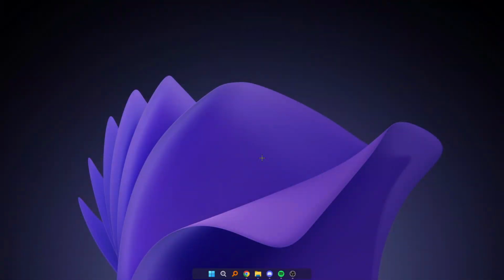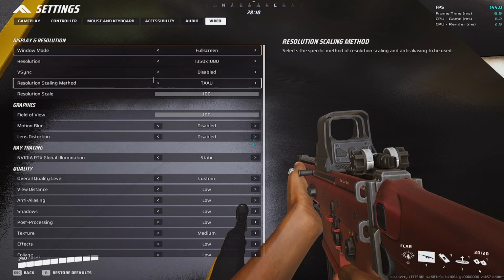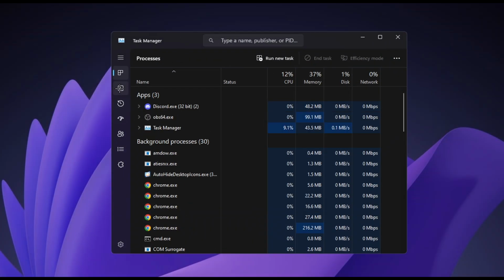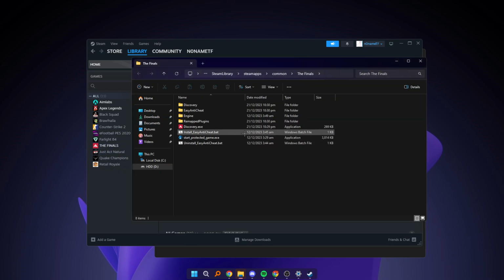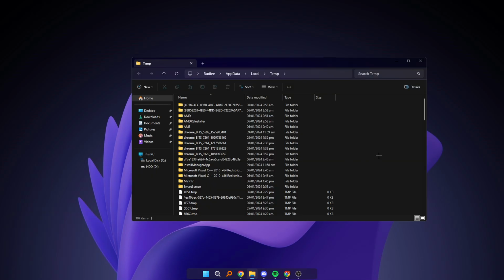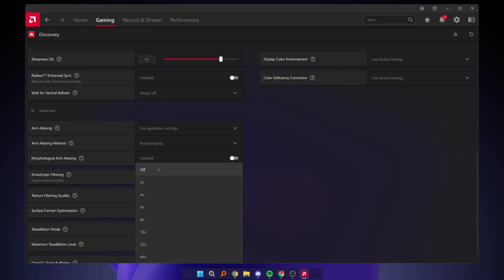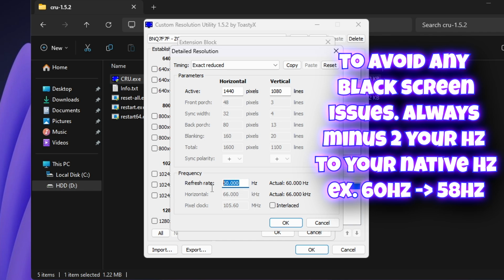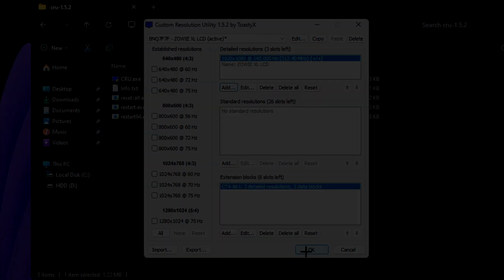THE FINALS: Ultimate fps boost and performance with any setup + Stretch Resolution (works all)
This is my  optimization video for The FINALS. Get up to 60% more frames per second with easy-to-set-up optimal settings when you use the BEST settings for FARLIGHT 84 on ALL PCs. There are numerous suggestions for fps boost in the Farlight 84 Optimized Settings tutorial. Apply the best settings for THE FINALS. (Works with all games)

Top 100 in Kovaak's
Top 50 in Aim Labs

Res in video
1728 x 1080
1440 x 1080 (main)
1280 x 960

Watch in 1080p for best experience.

𝓢𝓮𝓽𝓽𝓲𝓷𝓰𝓼
1600 DPI, 0.7 ingame
Other sens : all default

(ignore tags)

Farlight 84 (PC/STEAM) INCREASE FPS & FIX LAG ISSUE!Farlight 84 (PC/STEAM) INCREASE FPS & FIX LAG ISSUE!
HOW TO STRETCH THE RESOLUTION IN FARLIGHT 84! STEP BY STEP TUTORIAL (101% WORKING) W/ GPU & W/O
NEW STRETCH RES METHOD for new update?? | Farlight 84
Farlight 84: Unlocking Insane Performance! 20 FPS to 240 FPS Boost Guide

farlight 84 aim routine
improve farlight 84 aim

farlight 84 lag fix
farlight 84 max graphics
farlight 84 heating issue
farlight 84 handcam gameplay
farlight 84 hambles
farlight 84 hack
farlight 84 live
farlight 84 solo
farlight 84 solo vs squad
farlight 84 solo vs squad handcam
farlight 84 solo rank push
get better aim
far lite 84
far light 84
download farlight 84
farlight 84 apk
farlight 84 apk download
farlight 84 game
farlight 84 pc download
farlight 84 tagalog
farlight 84 philippines
farlight 84 pinoy
farlight 84 solo squad
farlight 84 stretch
farlight 84 stretched
The Finals
The Finals gameplay
The Finals download
fps boost The Finals pc
The Finals (PC/STEAM) INCREASE FPS & FIX LAG ISSUE!The Finals (PC/STEAM) INCREASE FPS & FIX LAG ISSUE!
The Finals STEAM | Increase Fps | Minimize GPU Heat | Stable Fps | Using Rivatuner | PC
FPS BOOST Guide for Low End PC/Laptop
Ultimate Windows 11 Gaming Performance Optimization Guide
The Finals new update
How to play STRETCHED RESOLUTION in The Finals
How To Get Stretched Resolution In The Finals
HOW TO STRETCH THE RESOLUTION IN The Finals! STEP BY STEP TUTORIAL (101% WORKING) W/ GPU & W/O
NEW STRETCH RES METHOD for new update?? | The Finals
The Finals: Unlocking Insane Performance! 20 FPS to 240 FPS Boost Guide
The Finals game
The Finals android
The Finals update
The Finals pro tips
The Finals gameplay video
The Finals pc
The Finals gameplay new update
The Finals new gameplay
The Finals news today
gameplay The Finals
The Finals gameplay
The Finals new updates
The Finals tips and tricks
The Finals ios
The Finals ipad
The Finals handcam
The Finals Indonesia
The Finals aim training
The Finals aim routine
improve The Finals aim
The Finals Brazil
The Finals global
The Finals global launch
The Finals download
The Finals lag fix
The Finals max graphics
The Finals heating issue
The Finals Android gameplay
The Finals pro gameplay
The Finals handcam gameplay
The Finals hambles
The Finals hack
The Finals live
The Finals solo
The Finals solo vs squad
The Finals solo vs squad handcam
The Finals solo rank push
get better aim
The Finals
The Finals
download The Finals
The Finals apk
The Finals apk download
The Finals game
The Finals game download
The Finals play store
The Finals app store
The Finals pc download
The Finals requirements
The Finals release date
The Finals size
how to download The Finals
The Finals tagalog
The Finals philippines
The Finals pinoy

how to improve aim in farlight 84
PERFECT SETTINGS AND STRETCH RESOLUTION ON FARLIGHT STEAM
IMPROVE AIM IN FARLIGHT 84
Best SENSITIVITY for FARLIGHT 84
Best SETTINGS for FARLIGHT 84 | MOVEMENT & AIM
farlight 84 gameplay
farlight 84 aim tips
farlight